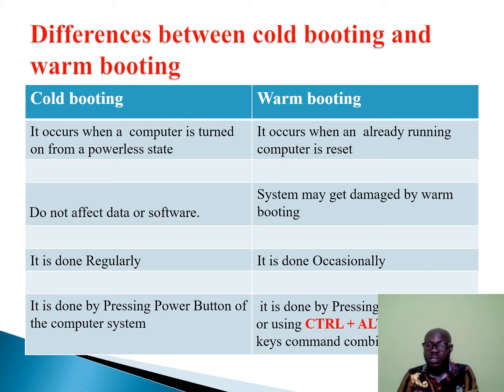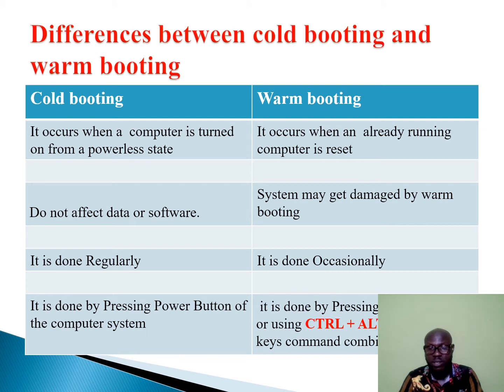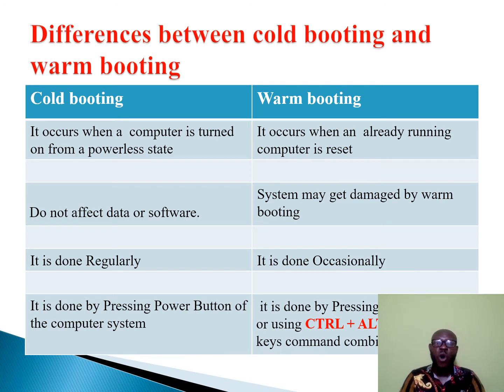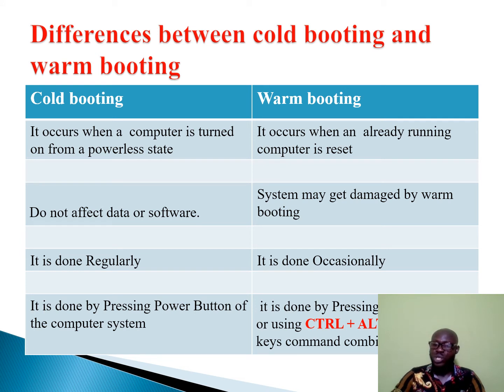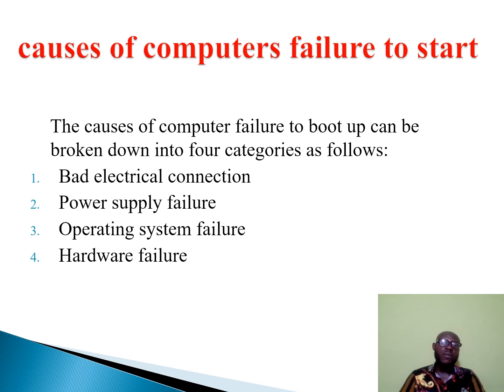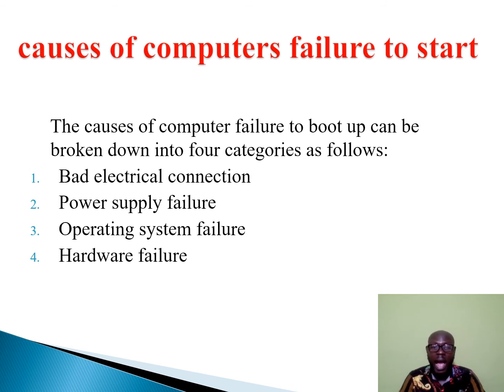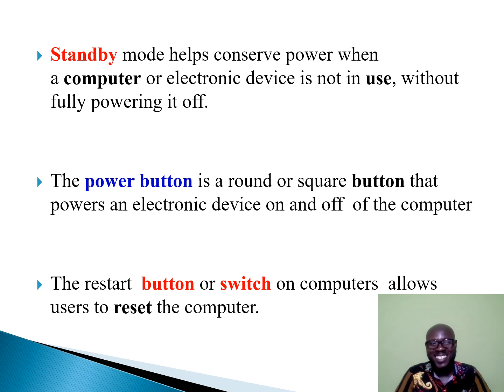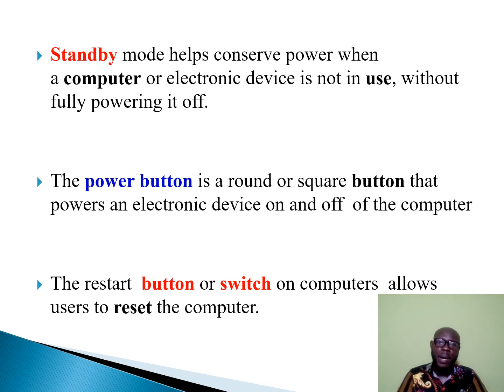types of booting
ICT lesson for grade 7 students